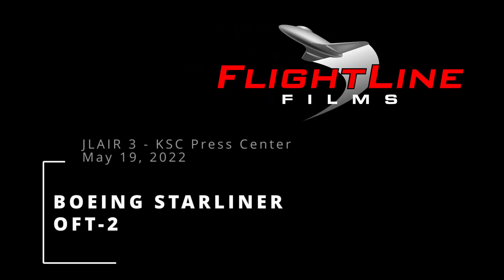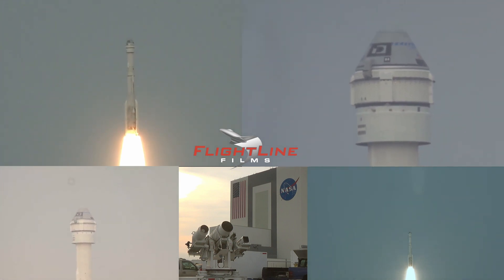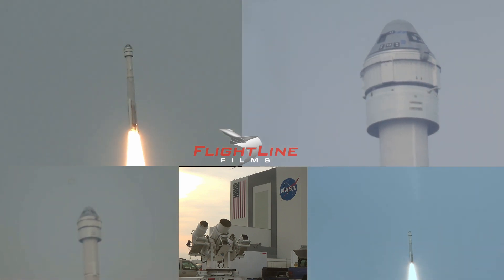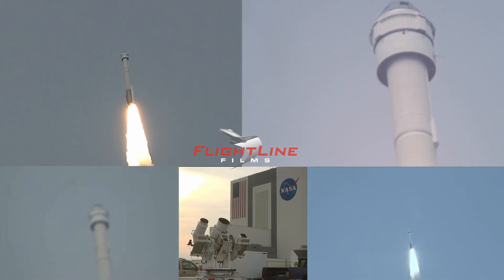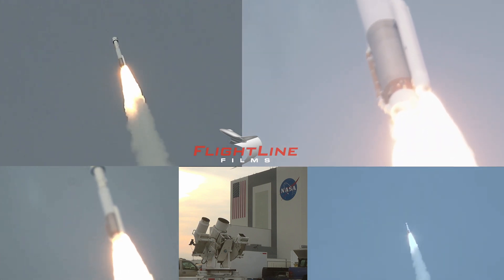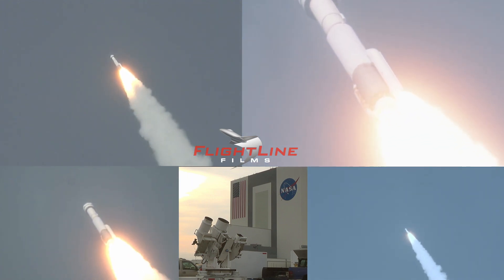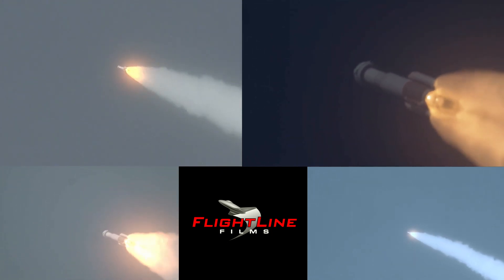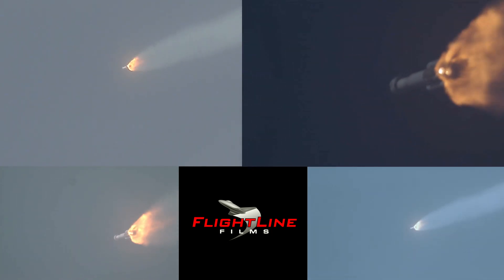Boeing Starliner OFT-2 Long Range Tracking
FlightLine Films JLAIR 3 Long Range Optical Tracking of the Starliner OFT-2 launch from Kennedy Space Center on May 19, 2022. The tight shot is a 180" focal length telescope equivalent in magnification to a 4500mm lens.